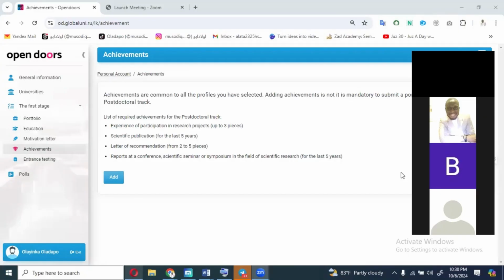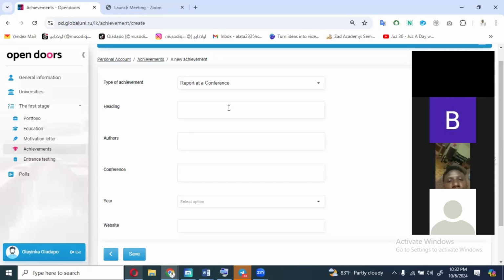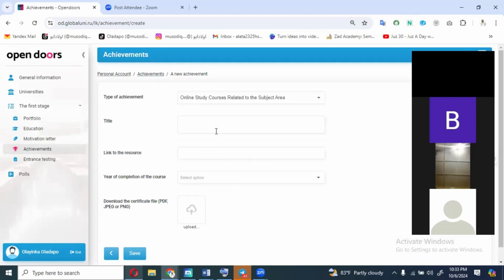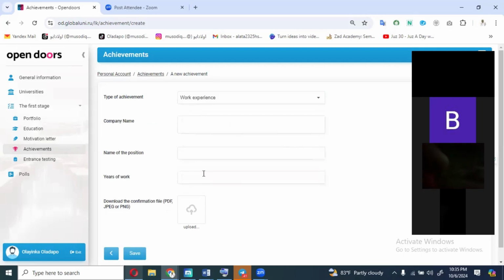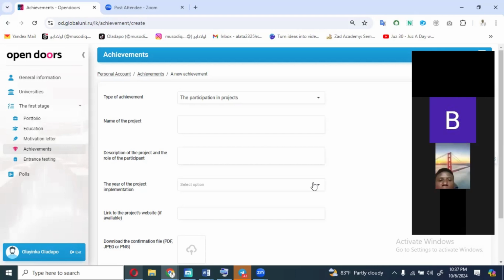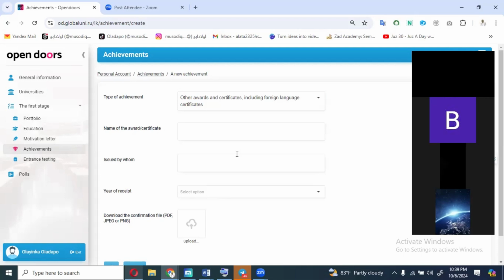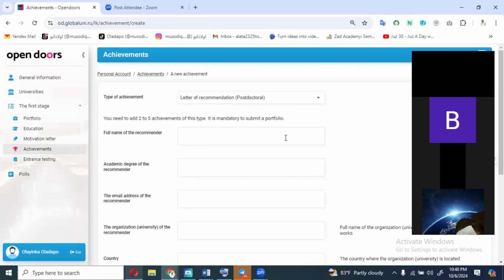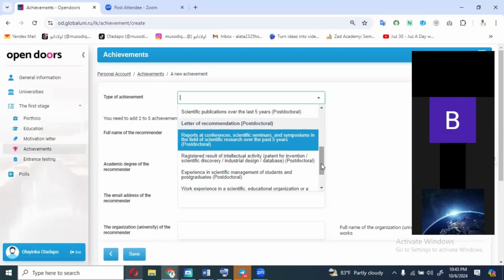How to fill the Achievement block. Step 5 of the 2024 O.D-Scholarship